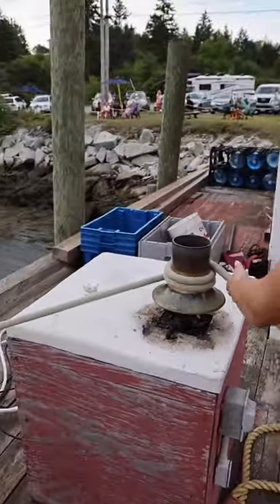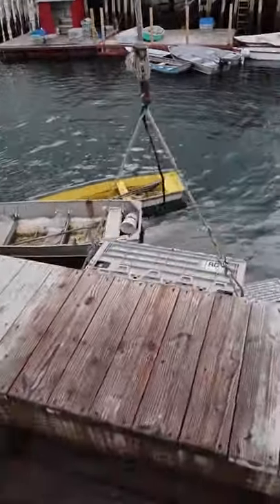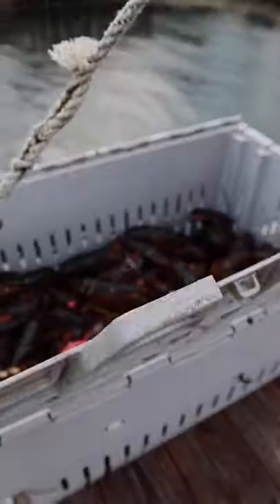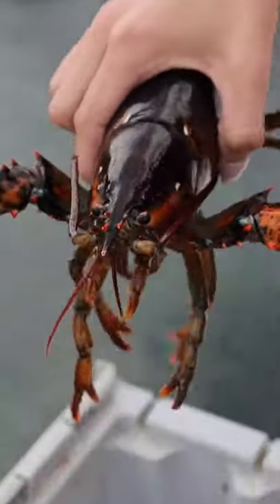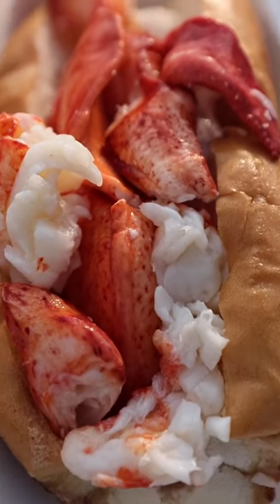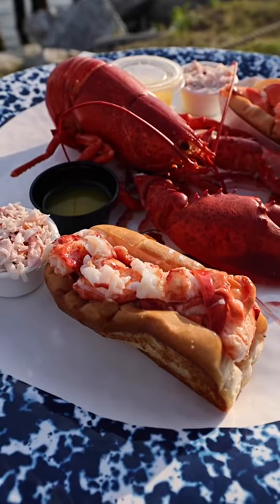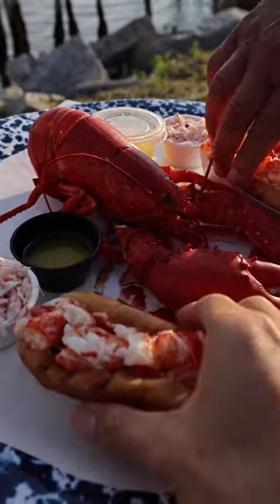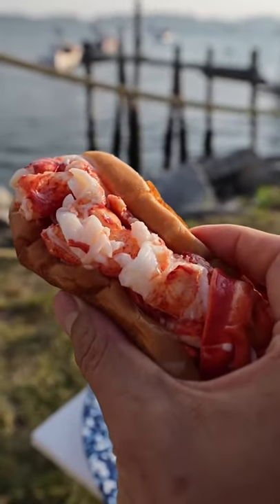Maine Lobster Roll 🦞 at McLoons Best of the Best! Mark Wiens